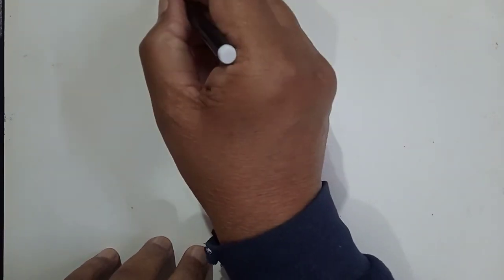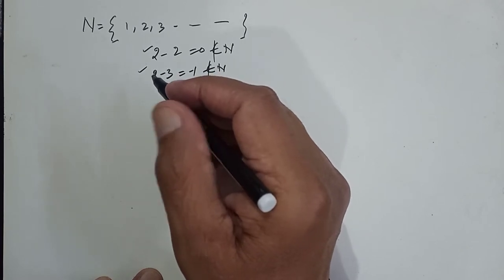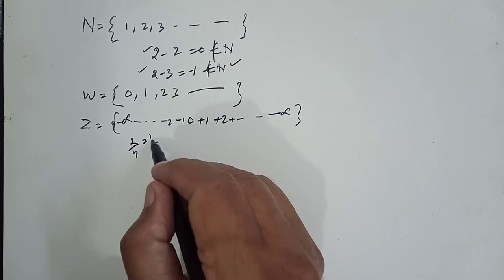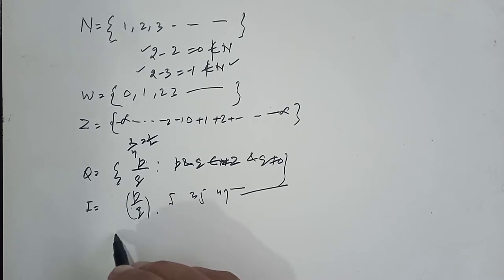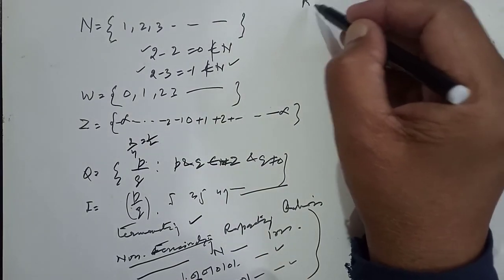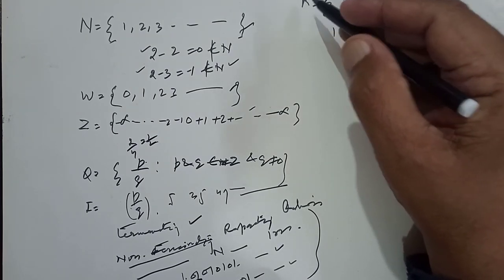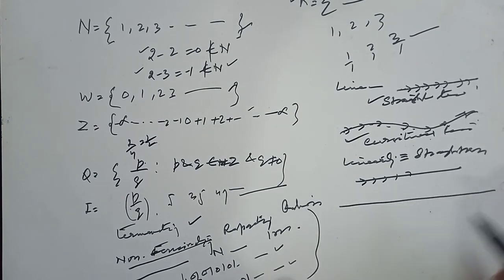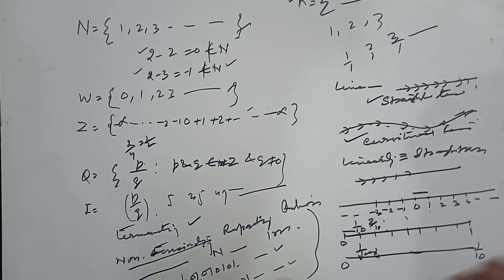real numbers/cbse for class x/kapoors classes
real numbers/cbse class x
described natural numbers,whole numbers,intigers,rational & irrational numbers...